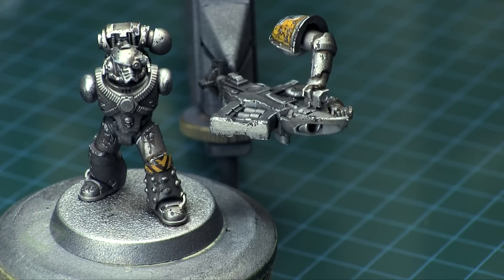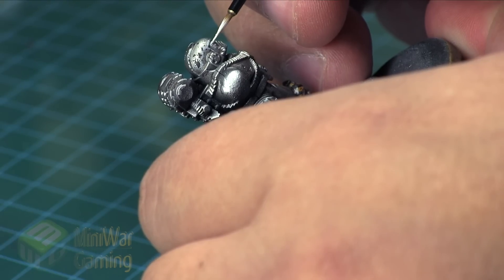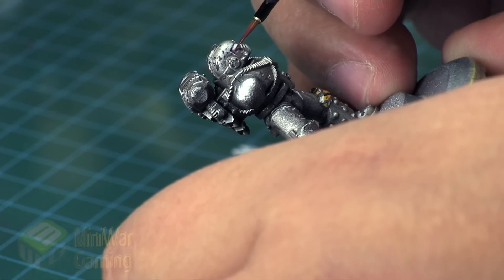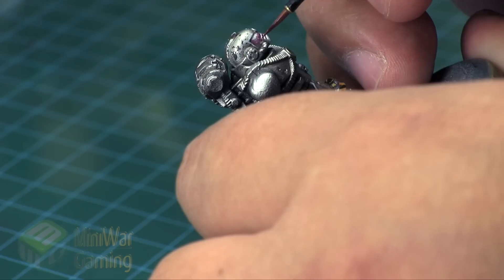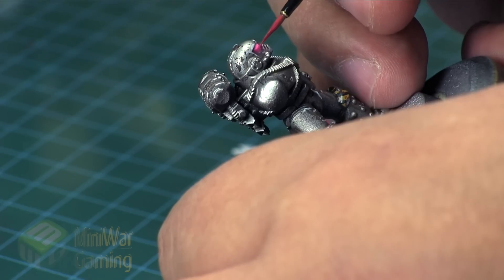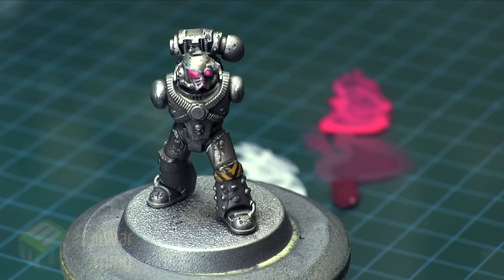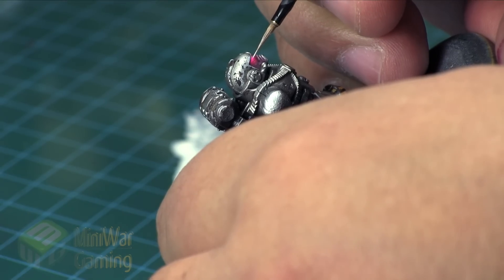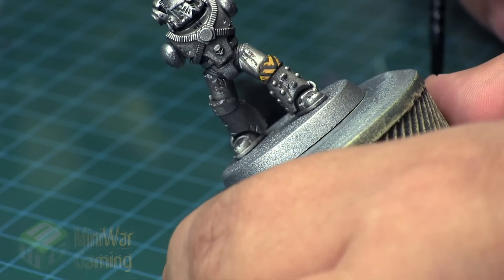Quick Tip: IronWarriors (glowing lenses)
In this Quick Tip Kris shows us how to create a glowing lens look on our iron warrior models.